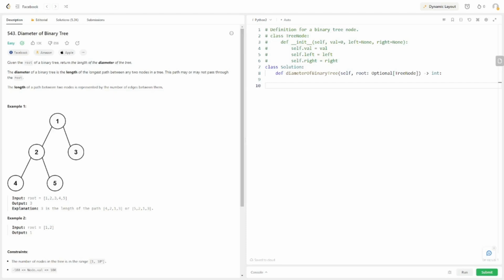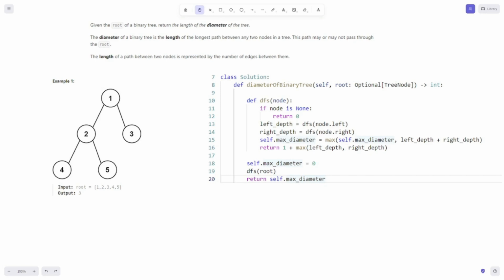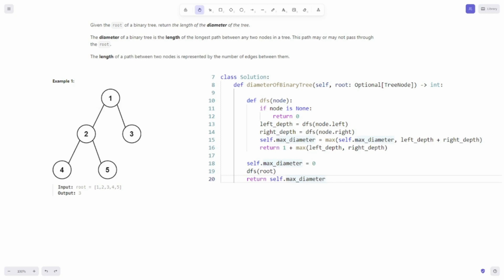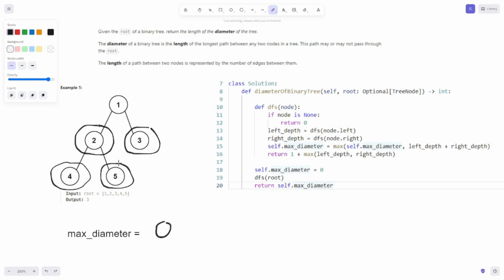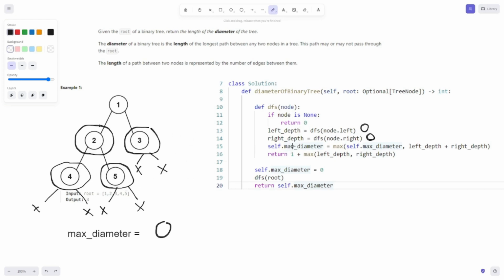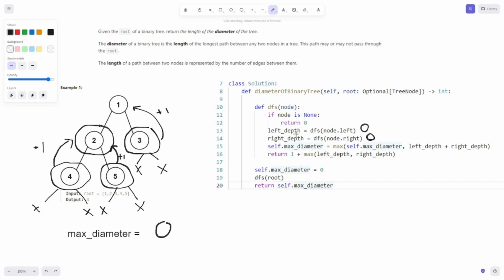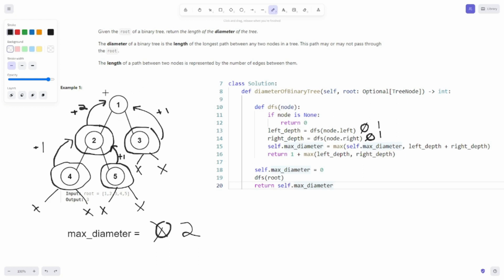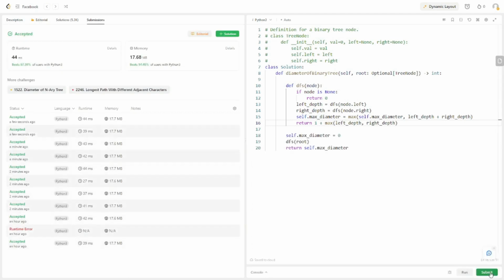Meta Interview Question - Diameter of Binary Tree- Leetcode 543- Python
Meta Interview Question - Diameter of Binary Tree - Leetcode 543 - Python is  covers a coding challenge commonly encountered in technical interviews, especially those conducted by Meta (formerly Facebook). The problem involves finding the diameter of a binary tree efficiently, and the presenter is expected to provide a Python solution. Viewers can anticipate insights into algorithmic approaches, Python coding techniques, and strategies for solving the specific problem presented on LeetCode. This video is likely to be beneficial for individuals preparing for interviews and those seeking to enhance their skills in binary tree manipulation using Python.